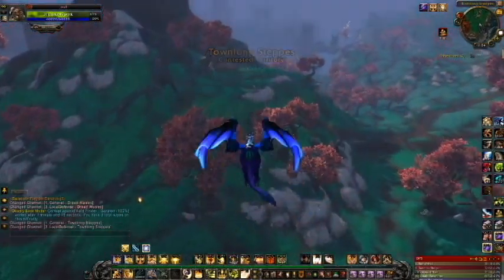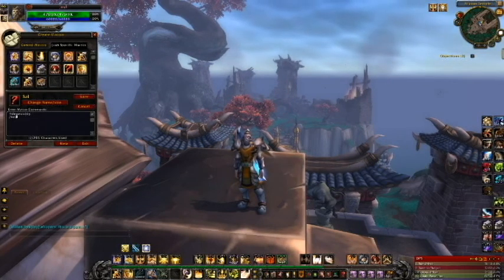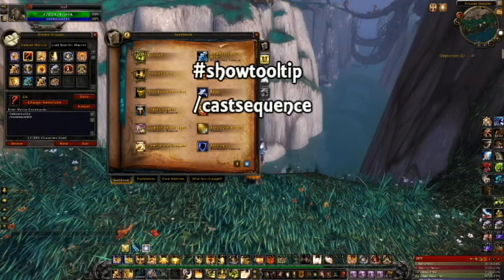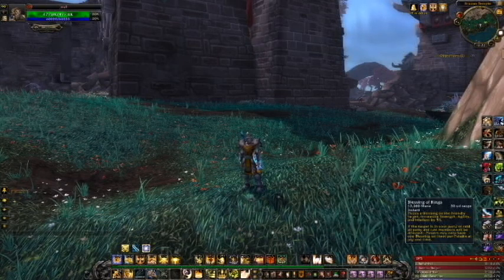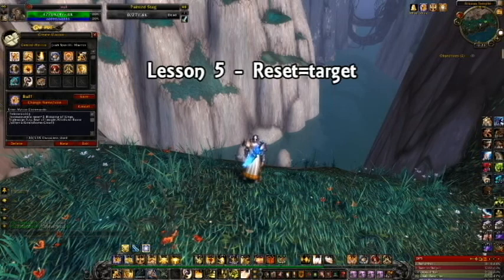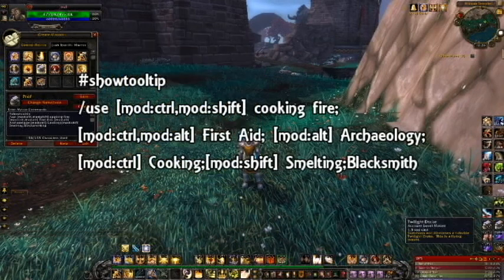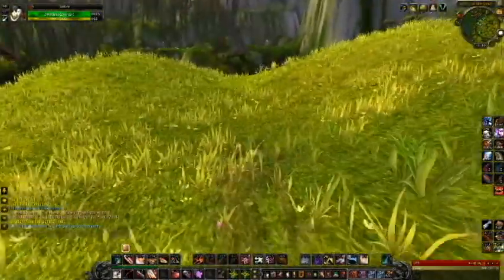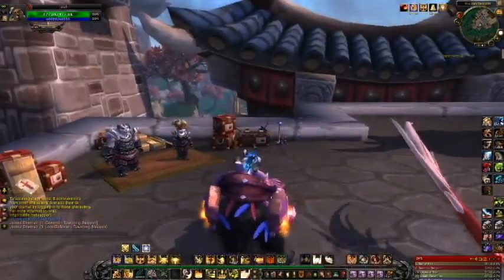Jouh's Wow Macro Guide